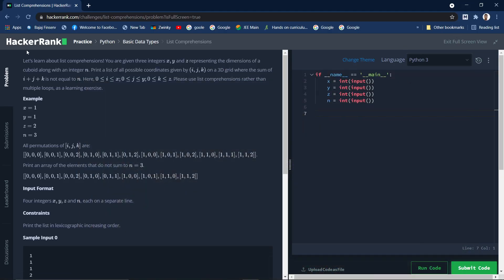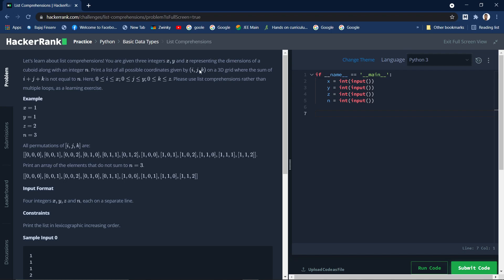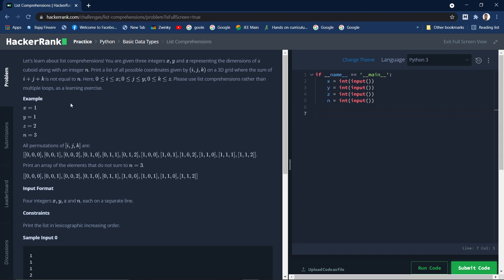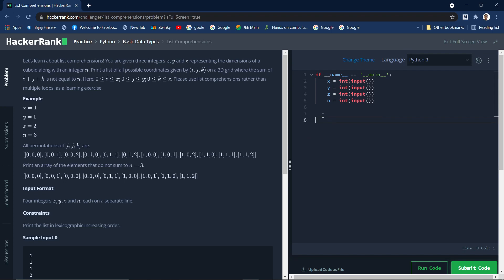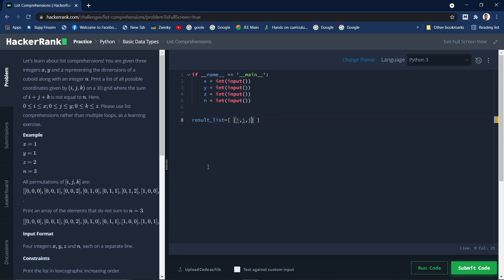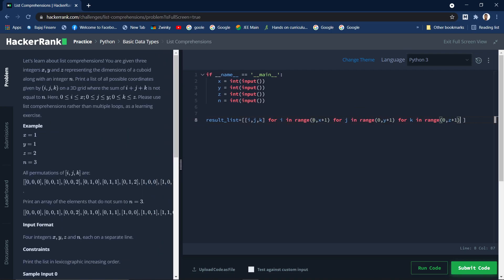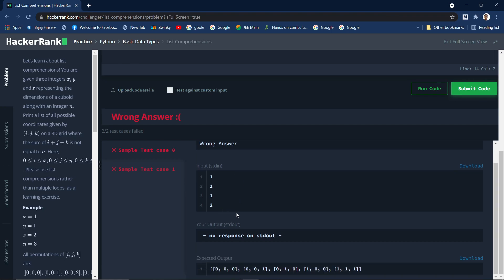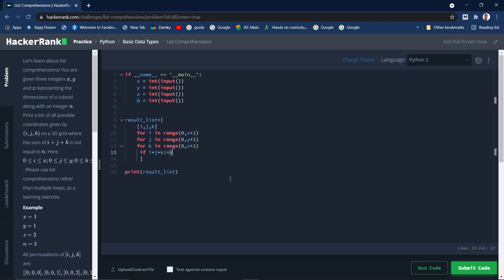HackerRank Python Problem No5 || List Comprehension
List Comprehensions

Let's learn about list comprehensions! You are given three integers X, Y and Z representing the dimensions of a cuboid along with an
integer N. You have to print a list of all possible coordinates given by (i, j, k) on a 3D grid where the sum of i + j + k  is not
equal to N.

 Here, 0 less than or equal to i less than or equal X;
 0 less than or equal j less than or equal Y;
 0 less than or equal k less than or equal Z

Input Format
Four integers X, Y, Z and N each on four separate lines, respectively.

Constraints
Print the list in lexicographic increasing order.

Sample Input
1
1
1
2